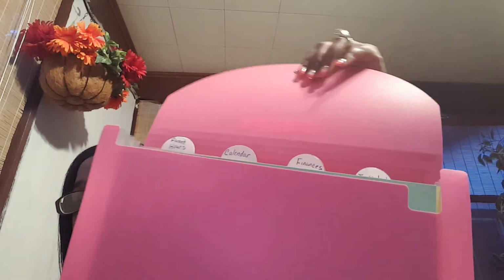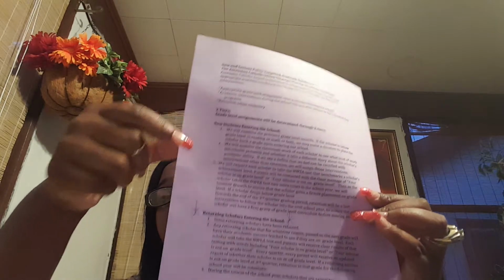Truly organized.....Bosslady style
Got all my tools for a successful 3rd grade